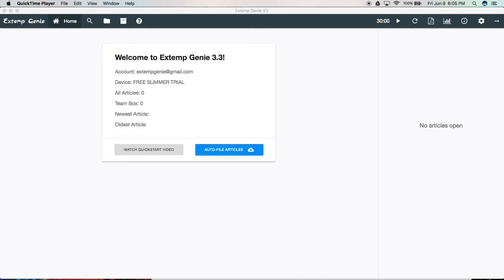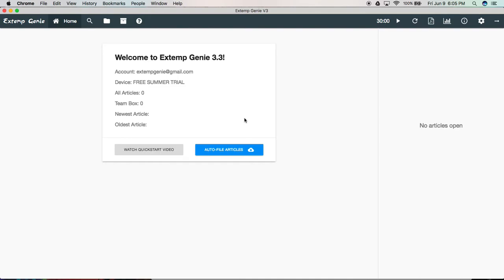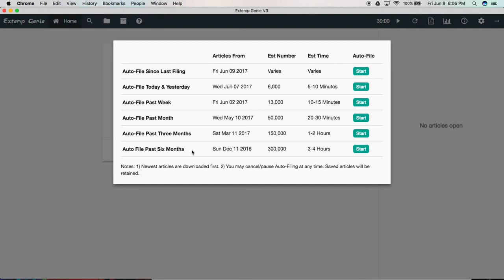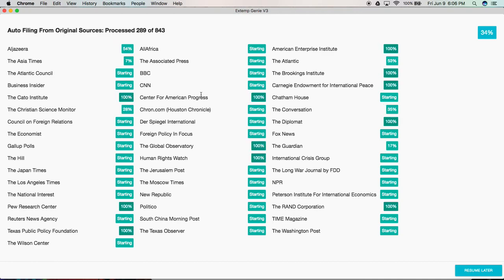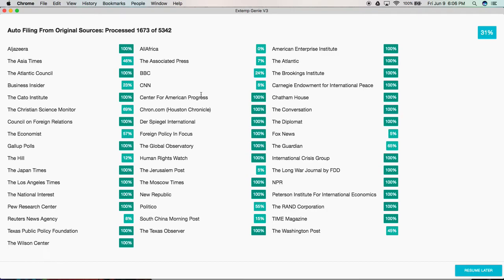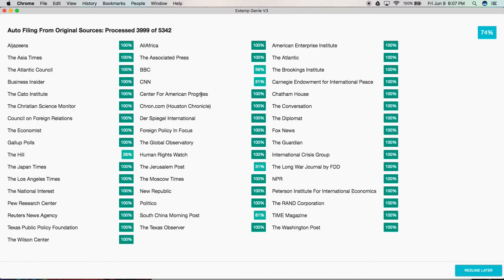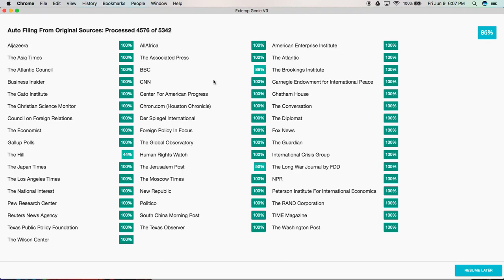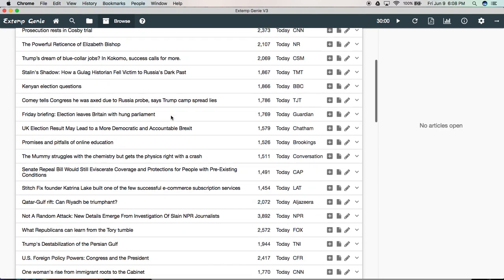Extemp Genie V3 - Auto-Filing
This video demonstrates Extemp Genie's Automatic Filing capability.